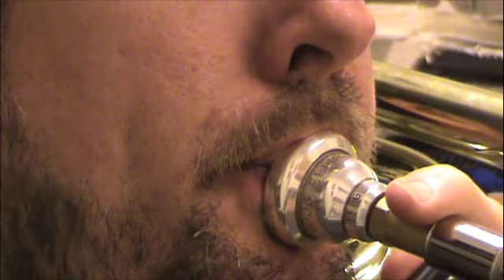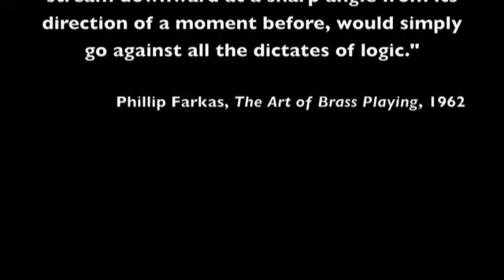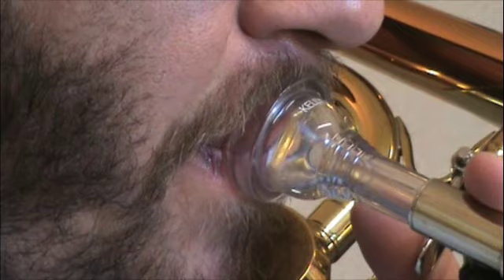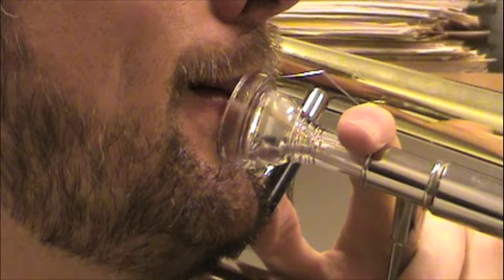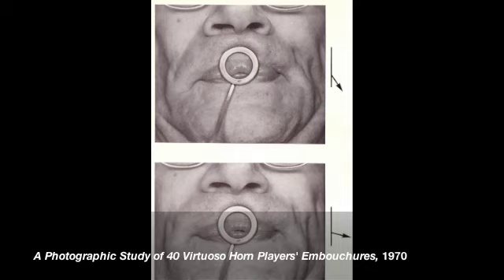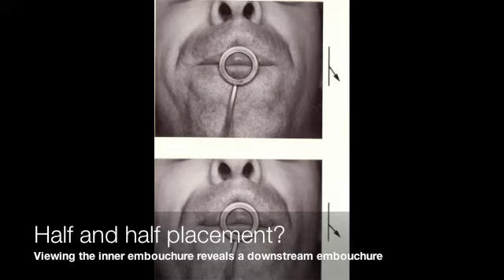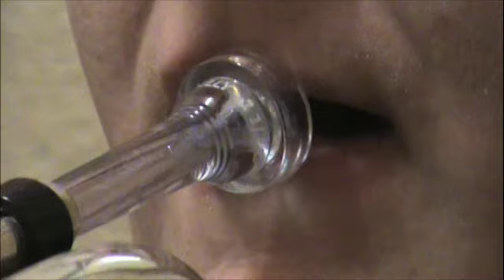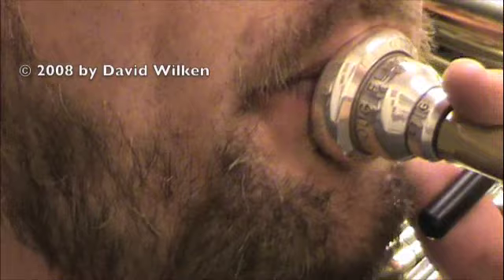The Brass Embouchure and Air Stream Direction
This short video discusses the differences between an upstream and downstream brass embouchure and shows some examples on trumpet, trombone, and horn.  It also covers two opposing viewpoints by Philip Farkas and Donald S. Reinhardt and shows how Farkas discovered that his hypothesis in "The Art of Brass Playing" turned out to be incorrect.